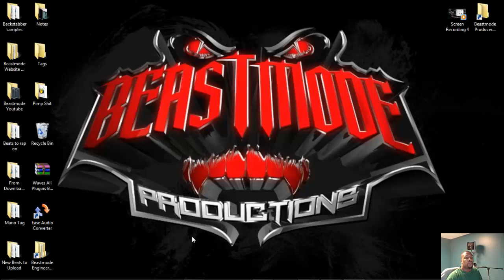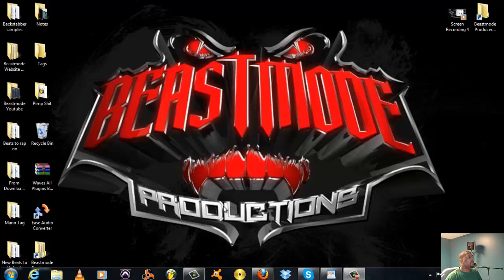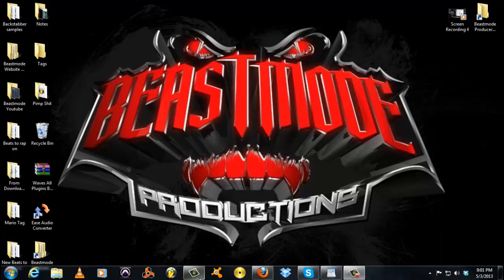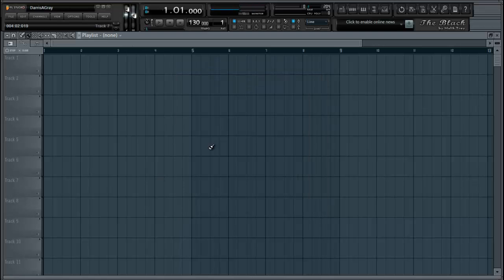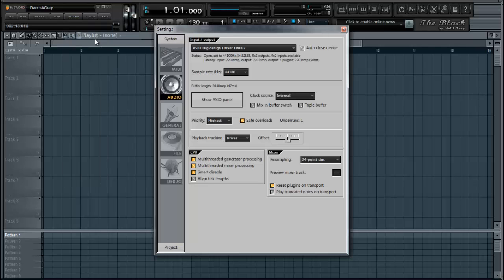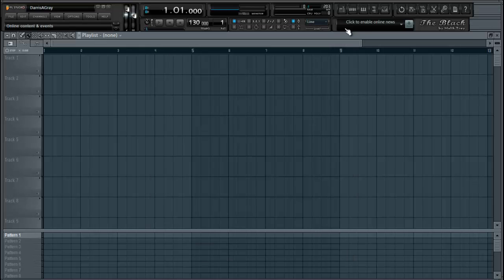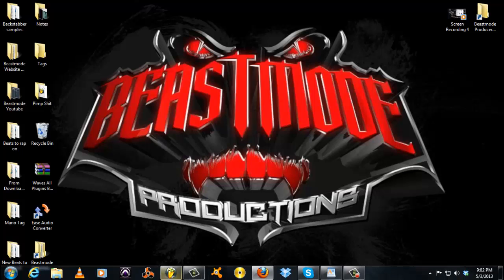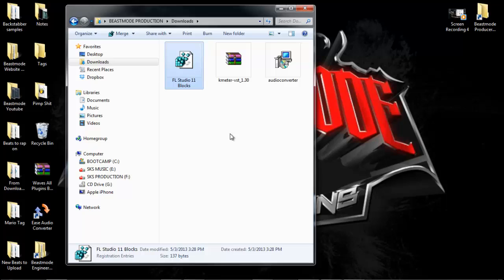How To Enable Legacy Pattern Blocks in FL Studio 11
VIDEO OF US HELPING SPREAD THE WORD OF HOW TO ENABLE LEGACY PATTERN BLOCKS IN FLSTUDIO11.

Bckgnd Music:  "Monsters" produced by BeastmodeProductionz